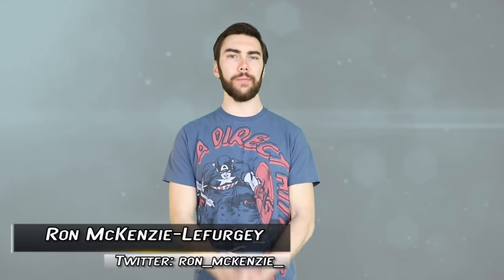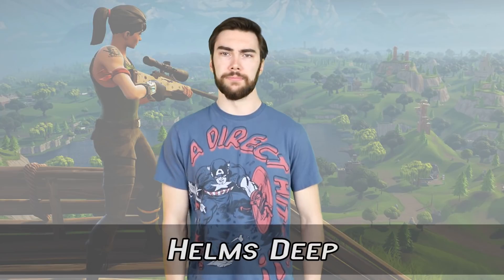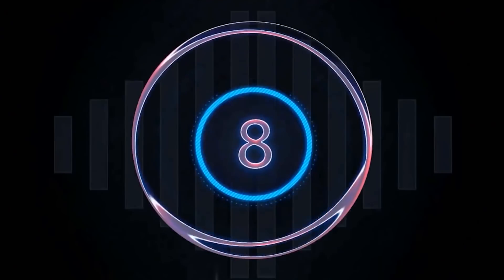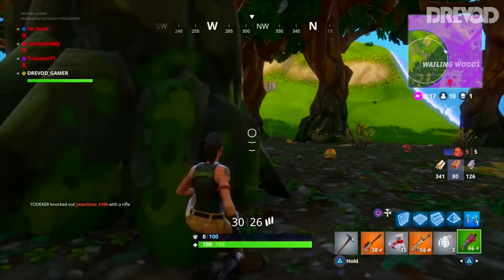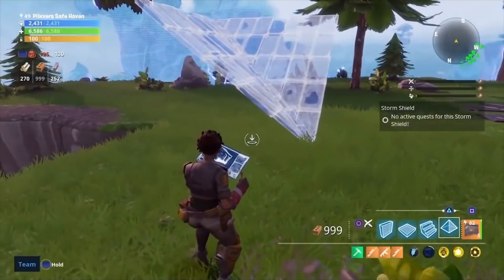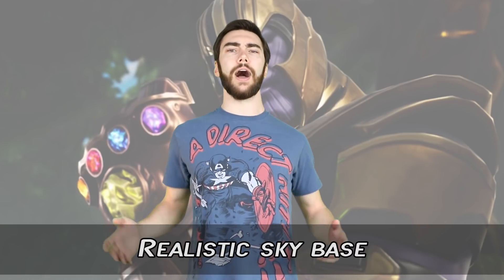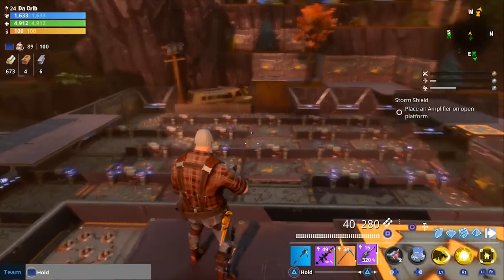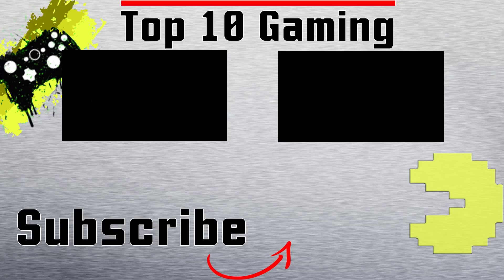Top 10 Fortnite Bases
Hey guys! Welcome back to Top 10 Gaming, I’m Ron McKenzie-Lefurgey. The building mechanic is one of the coolest aspects of Fortnite, allowing players in both game modes to gather resources and construct buildings. This is generally used in competitive play as a quick way to block gunfire, but some people take it to a whole new level and build epic forts. So today I’ll go over some of my favorites. Doesn’t matter if they’re cool, or funny, or just really really big… if I like it, it’s going on the list! If you enjoy this video, let us know by throwing us a thumbs up down below.

More Videos You Might Like:
TOP 10 GAMING UPLOADS:

Edited By:
Lucy McPhee